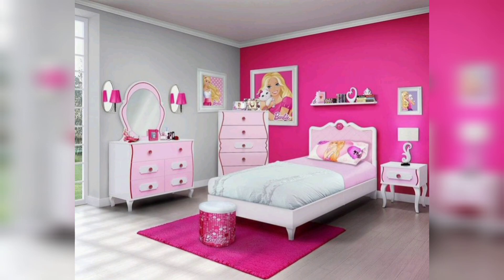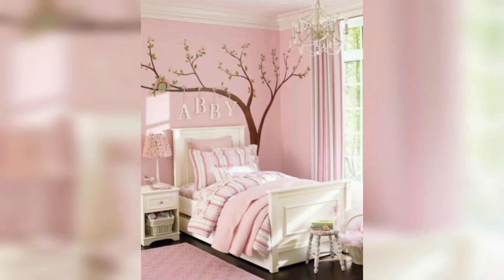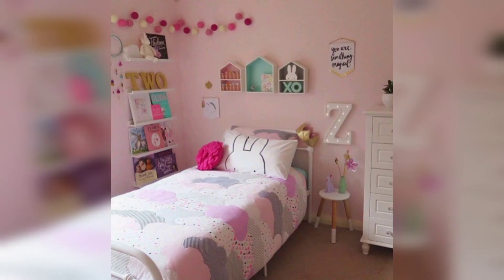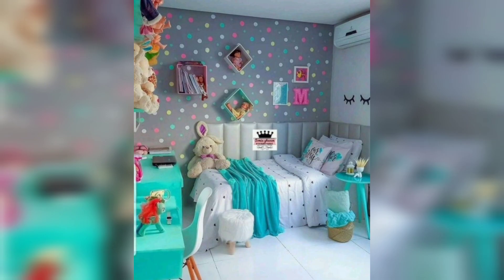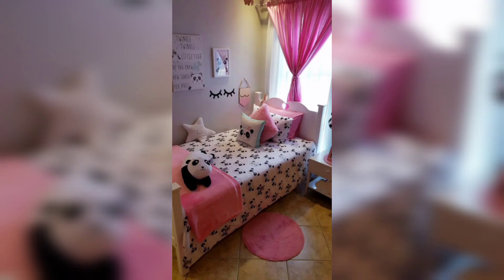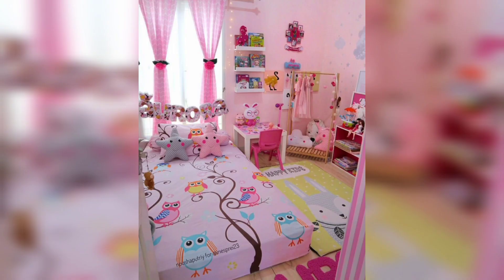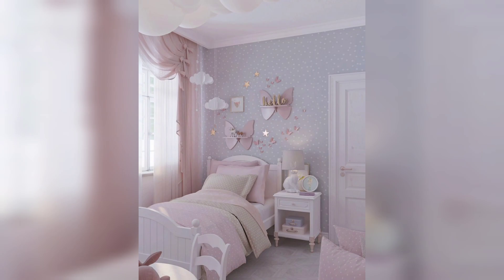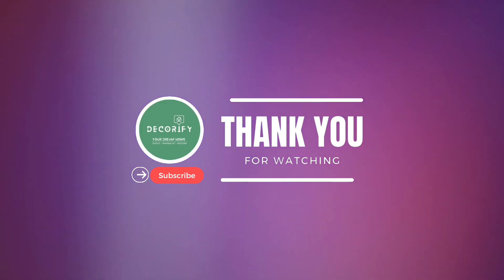Inspiring and Creative Girls Kids Room Designs for a Magical Space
Designing a kids' room is an opportunity to create a space where imagination knows no bounds, and for little girls, it's a chance to craft a magical haven that reflects their unique personalities and interests. A creative girls' room design goes beyond just decor; it is a journey into the realms of whimsy, wonder, and boundless possibilities.

About Decorify Your Dream Home:

You'll find all the tips and tricks you need to make your home look beautiful and inviting right here. We'll show you how to decorate every room in your house, from the living room to the kitchen and bathroom. We'll assist you in making your house a home, from finding the right furniture and decor to learning how to create a cozy, inviting atmosphere. Thank you for visiting, and we hope you will stay for a while!

Today we will share with you Inspiring and Creative Girls Kids Room Designs for a Magical Space

We hope you found some inspiration and tips to spruce up your home. Remember that it doesn't need to be expensive to make a space your own—just get creative and have fun with it!